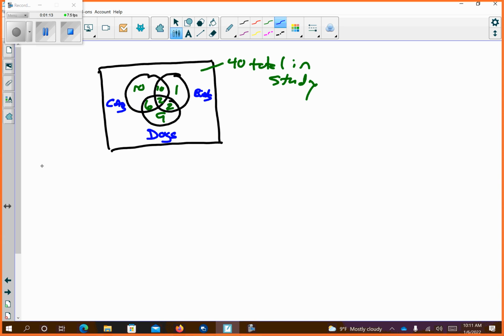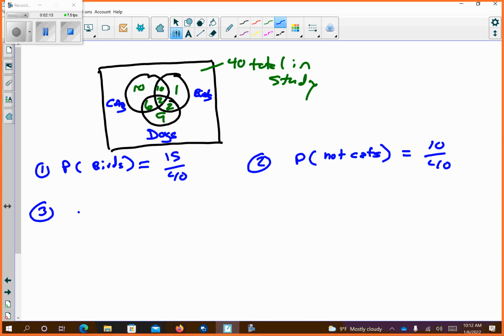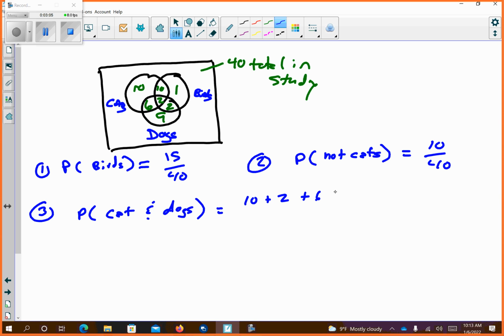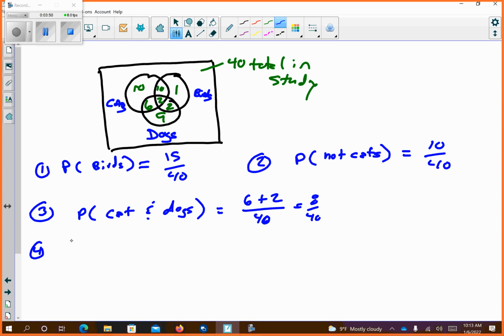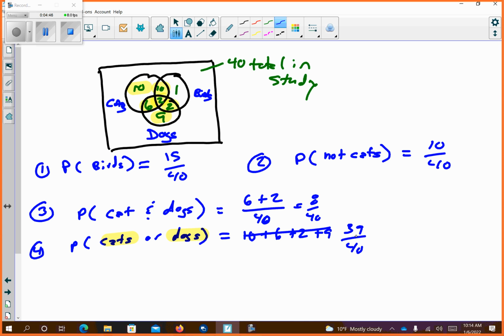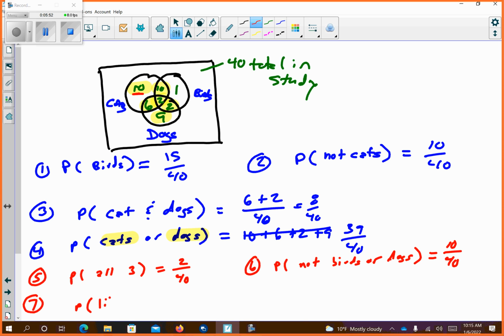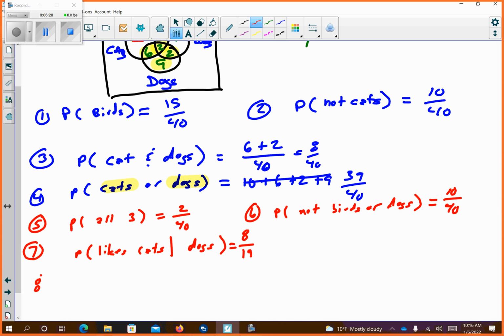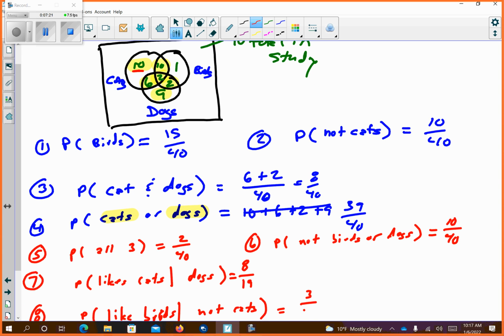stats Jan 6 2022